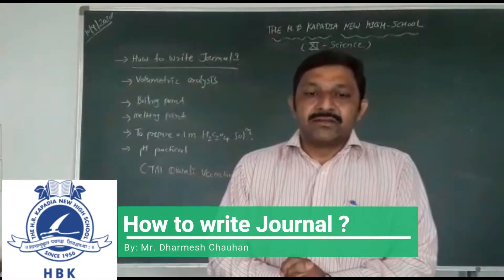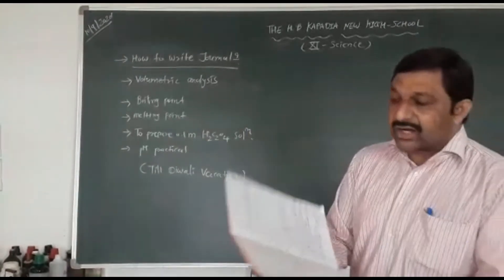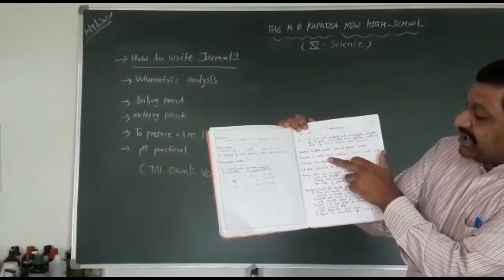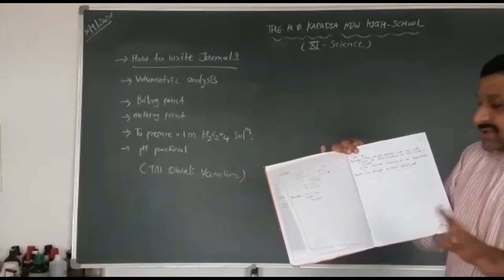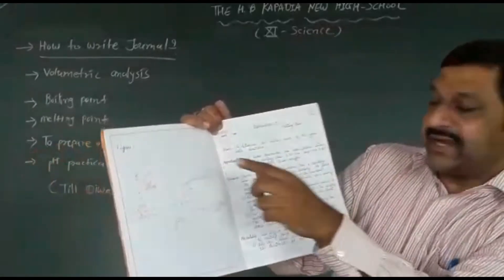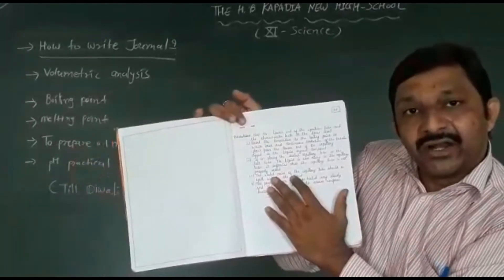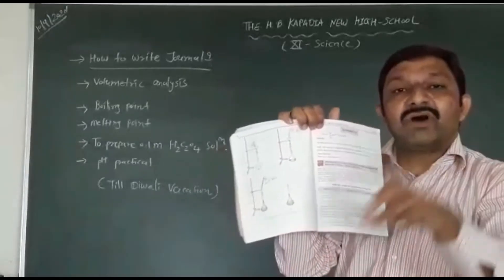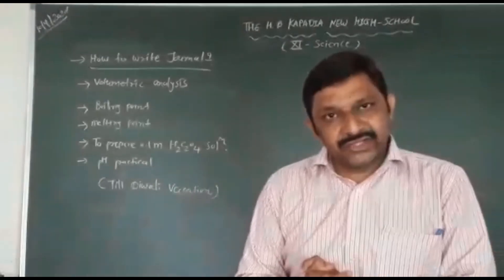Chemistry | Practical: How to write Journal | STD-11 | NCERT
Hello Aspirant Learners!!!
Greetings of the day from LFH24*7!!!

This video will cover how to write the journal of Chemistry subject of 11-Science students.

Presented By: Mr. Dharmesh Chauhan
Edited By: Mrs. Kinjal Gangani

Our Most Viewed Videos

Happy Learning!!!